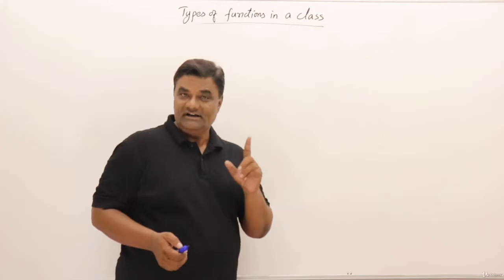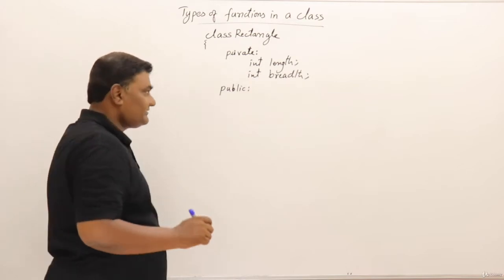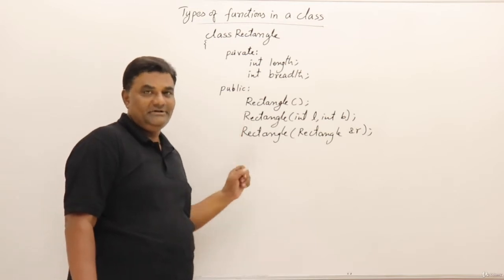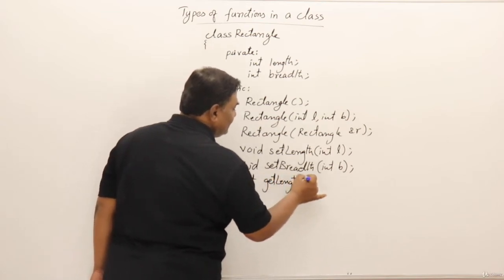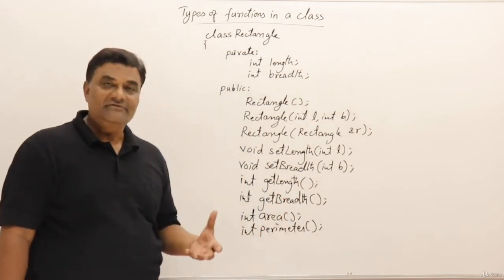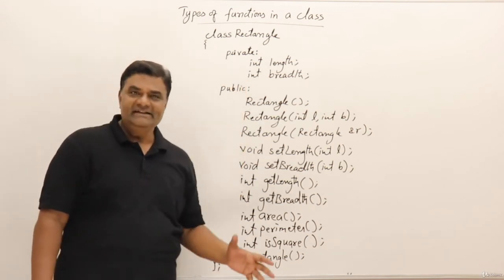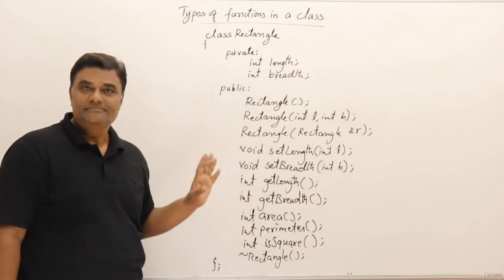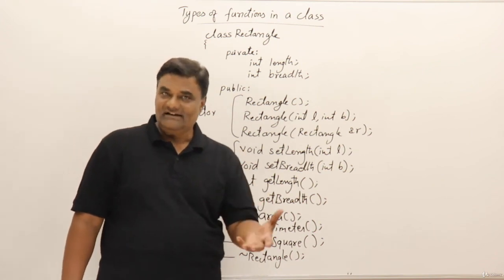135 All Types of Functions in a Class